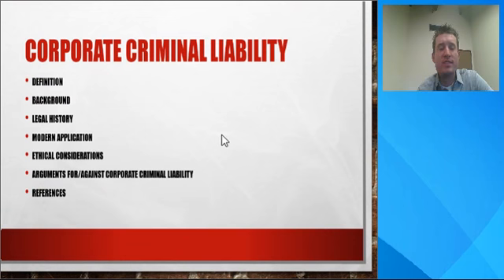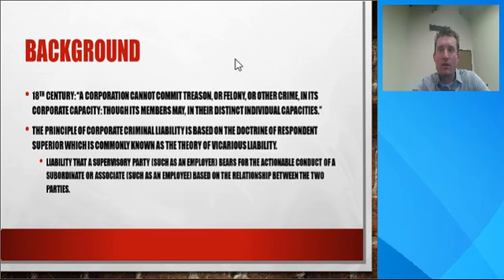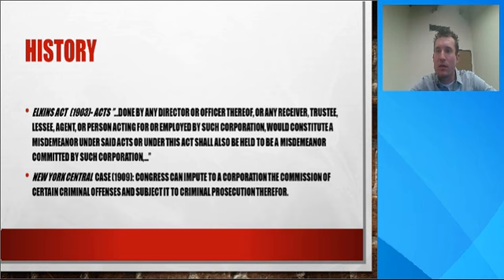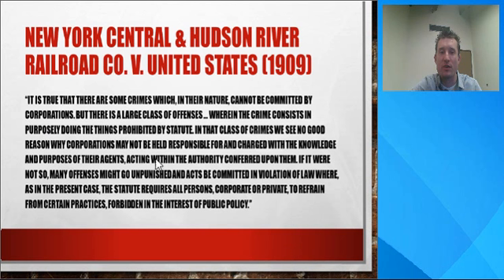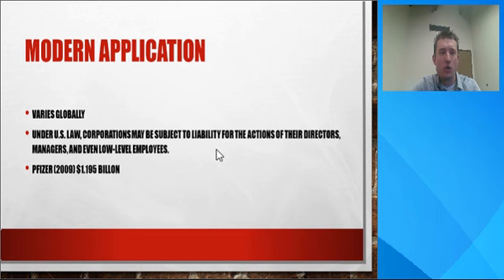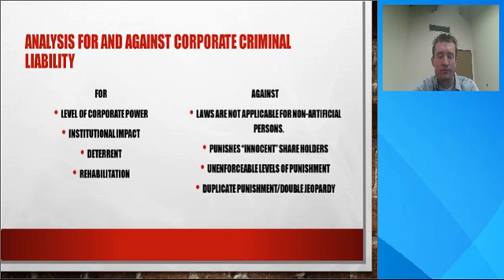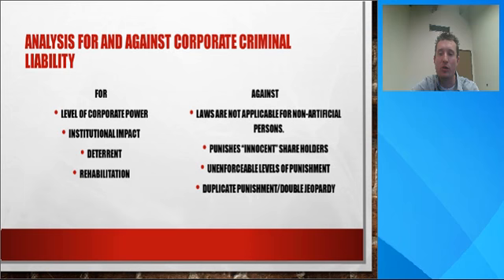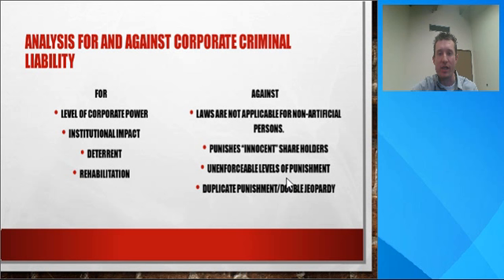Corporate Criminal Liability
Business 501 Presentation on Corporate Criminal Liability